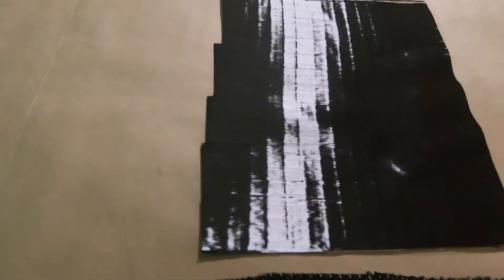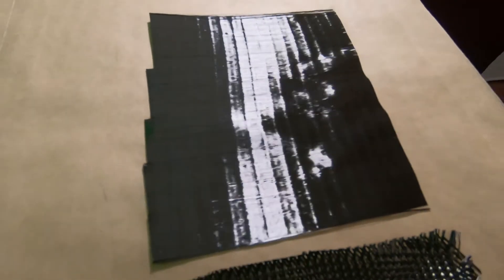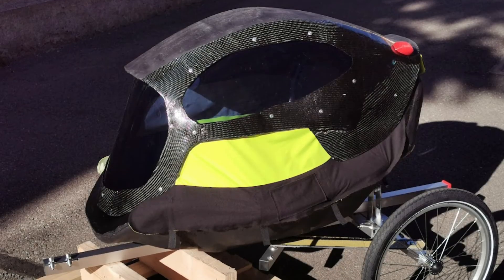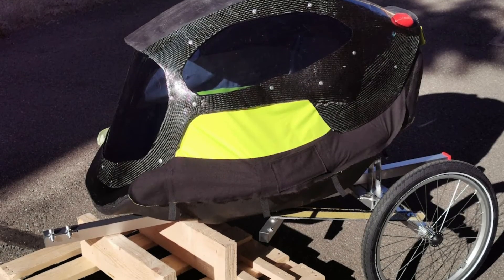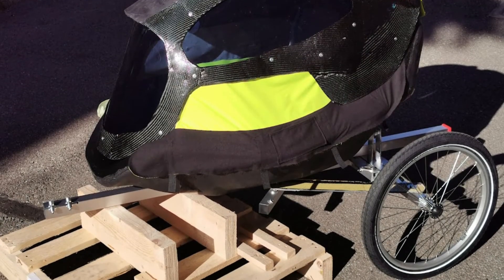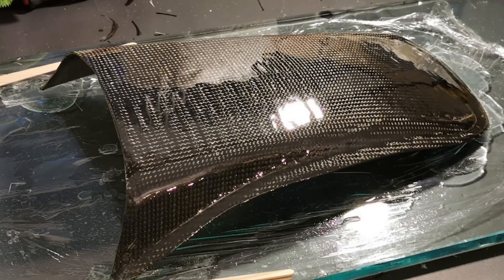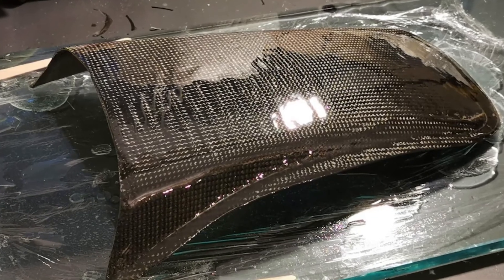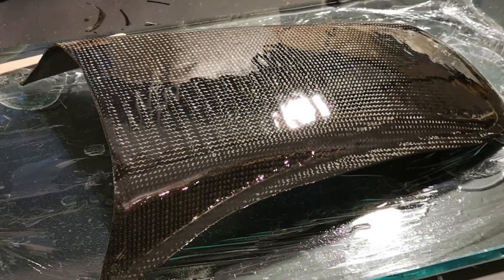1 min of Composites - Carbon fibers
In less than a minute, you can learn a thing or two about composite materials!

In this video, we'll be talking about carbon fibers!

Feel free to take a screenshot of the recap for easy to digest information.

Please leave a comment to help us improving the quality of the video!

Cheers!